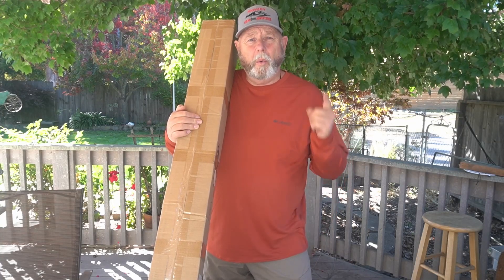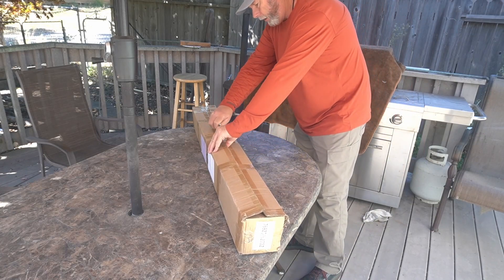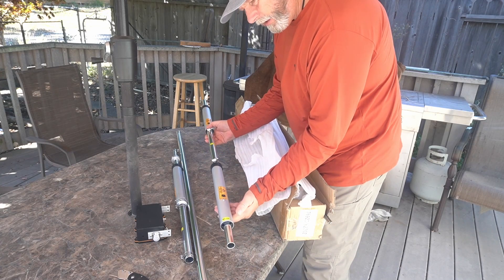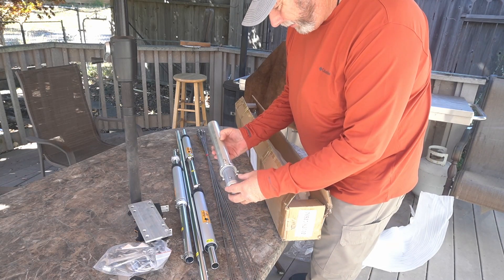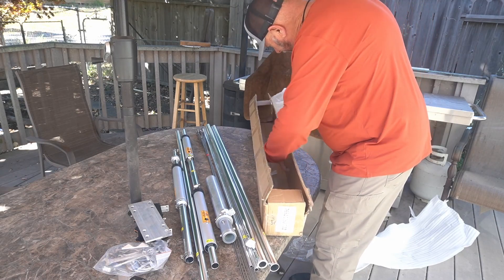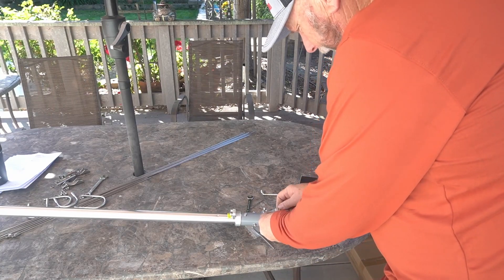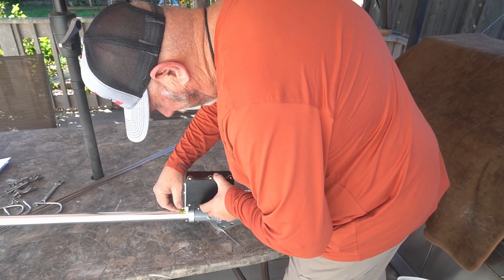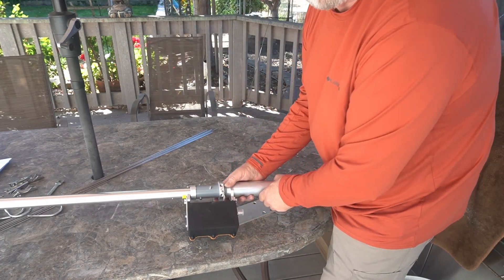40m: Fixing their Broken Directions!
In this video I show how to construct this antenna which is pretty simple, But it's big! The 40m band is the band that needs some work , watch how I finally get it usable.
Xiegu VG4 4-Band Base Station Vertical Antenna,